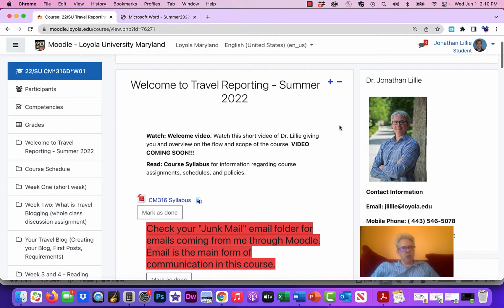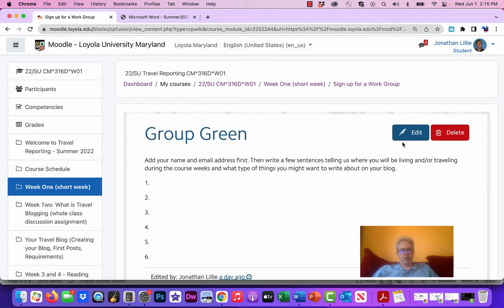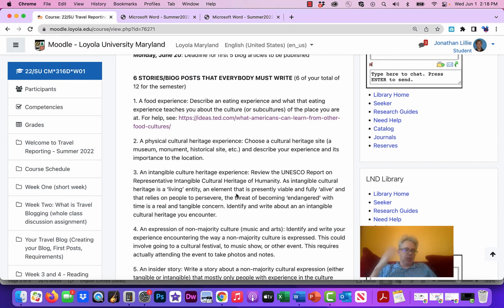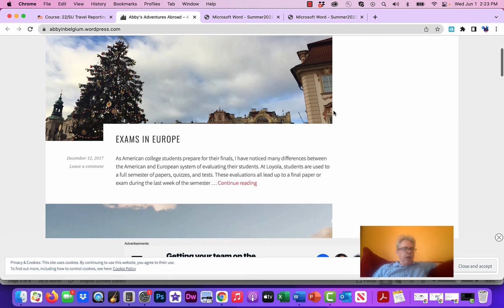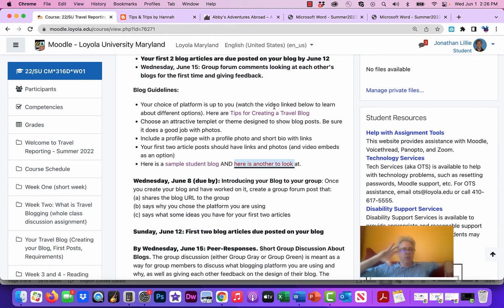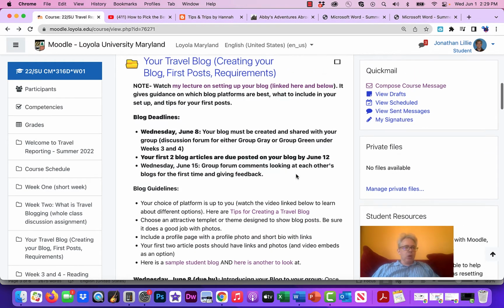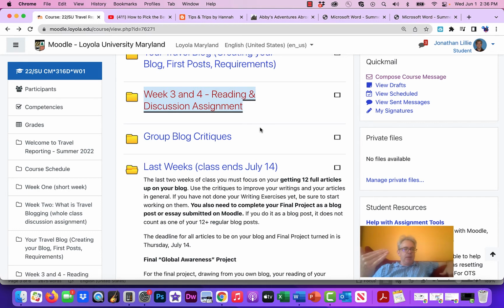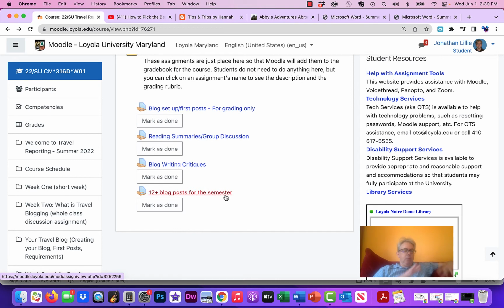CM316 SU22 Orientation to class